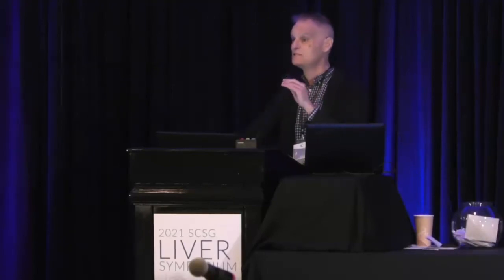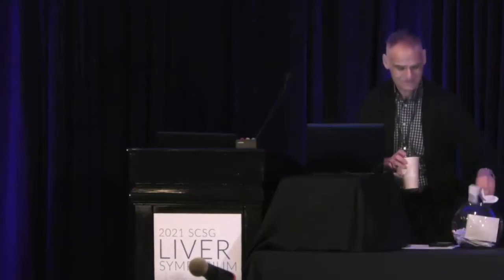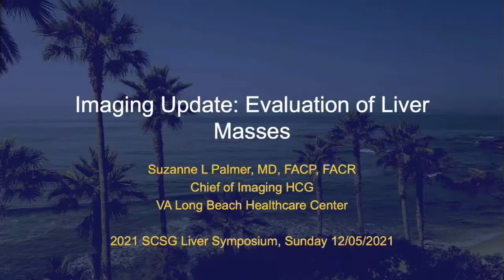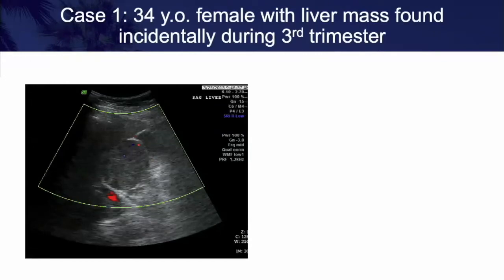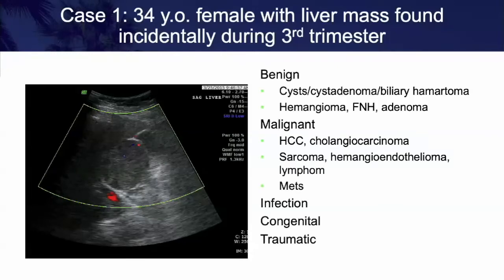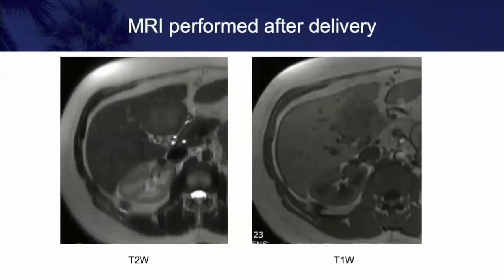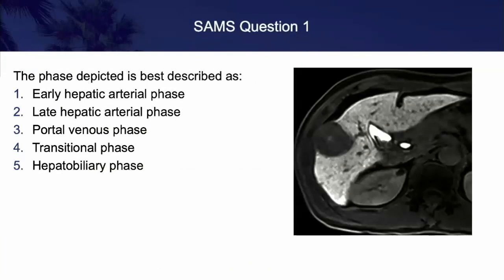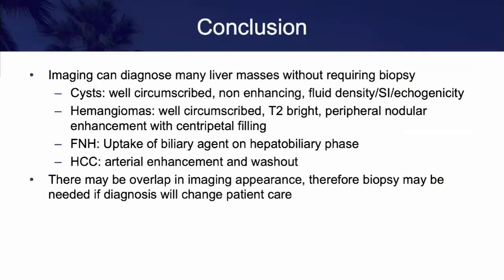Update: Evaluation of “Liver Masses”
Suzanne Palmer, MD